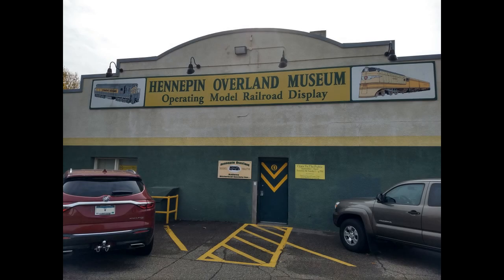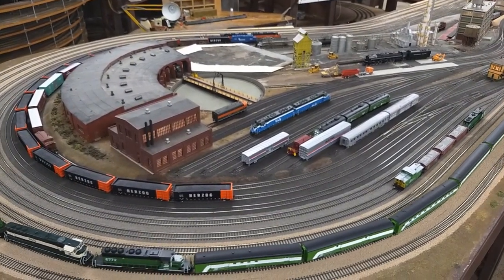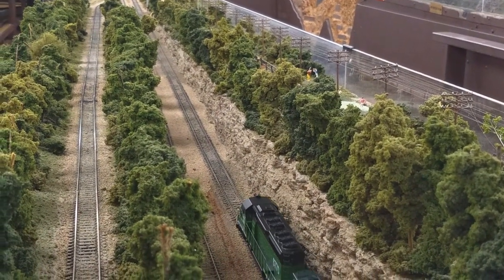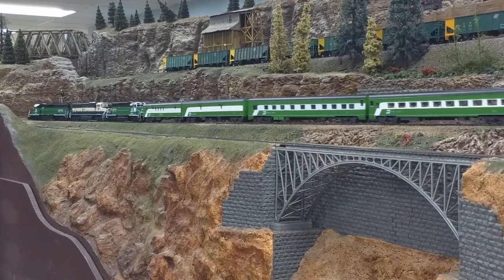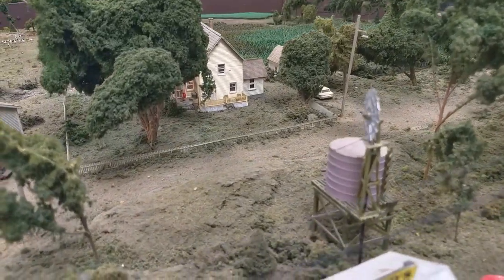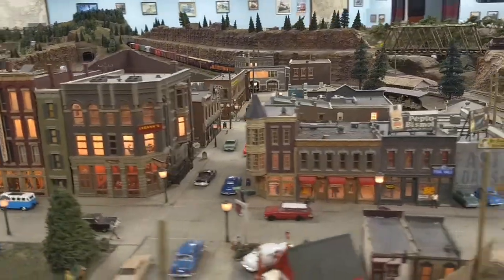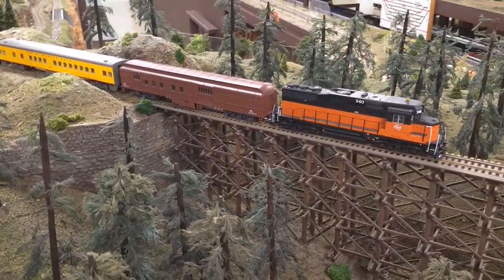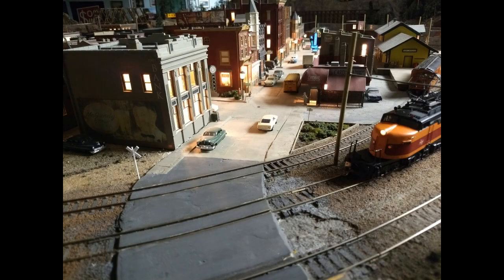After Hours Episdode 7: Virtual Tour!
Unfortunately at the time of making this video, the Covid-19 pandemic is still ongoing. New restrictions in the state of Minnesota mean we are not able to open for visitors on the weekends as we normally would. Instead, we invite you to experience a member-led virtual tour, showing the best features and explaining some of the history behind the club, the layout, how it was made and how it is used.

We thank everyone very much for taking the time to watch this video. Hennepin Overland RHS operates as a non-profit organization to help educate on the history of railroad transportation in the US and worldwide.

Of course we tried to cover as much of the layout as possible but this video is definitely no substitute for an in-person visit. We hope you'll consider visiting us in the future, and get the full experience of our marvelous layout.